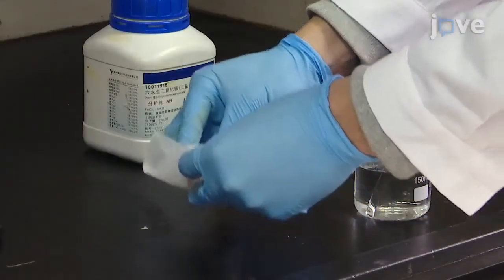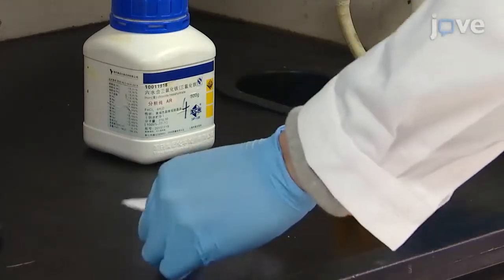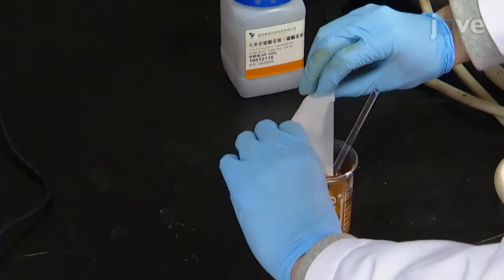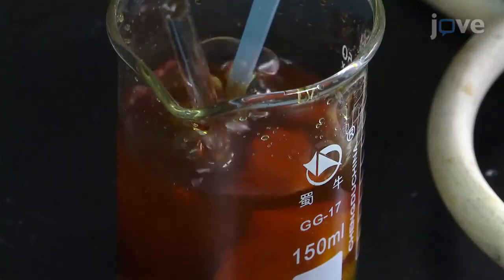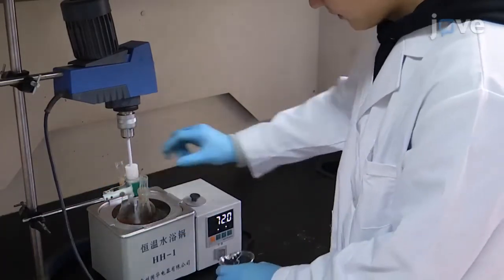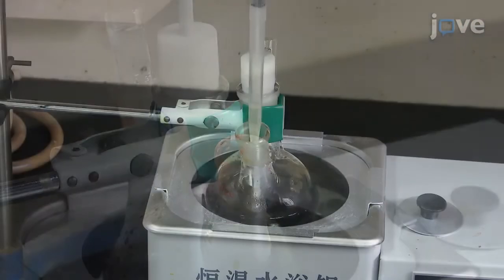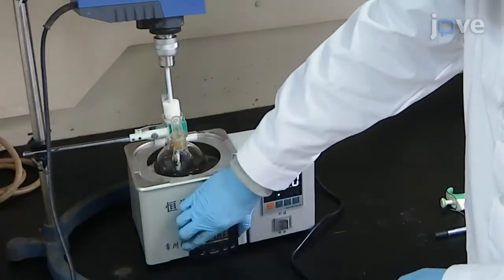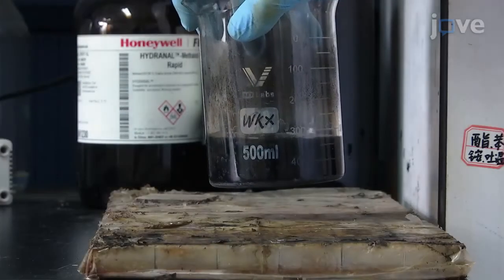PEI-coated Iron Oxide Nanoparticles for siRNA Delivery | Protocol Preview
Polyethyleneimine-coated Iron Oxide Nanoparticles as a Vehicle for the Delivery of Small Interfering RNA to Macrophages In Vitro and In Vivo -  a 2 minute Preview of the Experimental Protocol

Na Jia, Haoan Wu, Juanli Duan, Chunxue Wei, Kaixuan Wang, Yu Zhang , Xiaohua Mao
Southeast University, Key Laboratory of Ministry of Education for Developmental Genes & Human Diseases, Institute of Life Sciences and School of Medicine; Southeast University, State Key Laboratory of Bioelectronics, Jiangsu Key Laboratory for Biomaterials & Devices, School of Biological Science & Medical Engineering;

We describe a method of using polyethyleneimine (PEI)-coated superparamagnetic iron oxide nanoparticles for transfecting macrophages with siRNA. These nanoparticles can efficiently deliver siRNA to macrophages in vitro and in vivo and silence target gene expression.